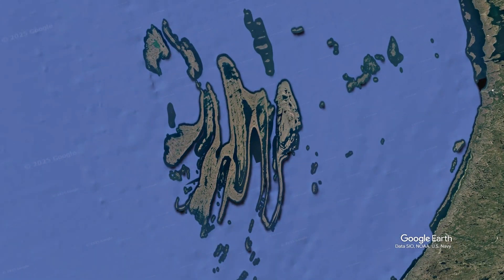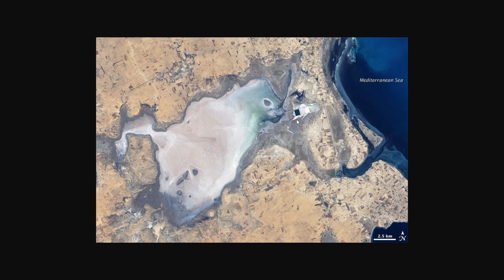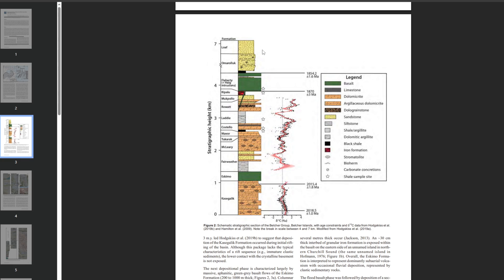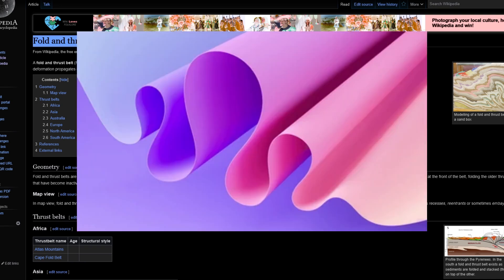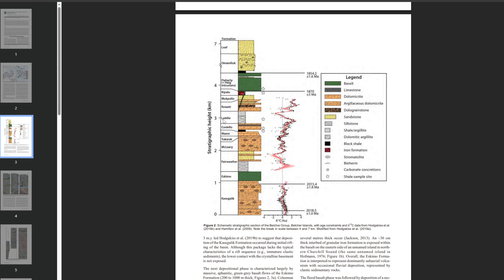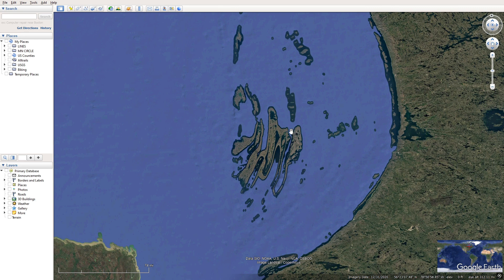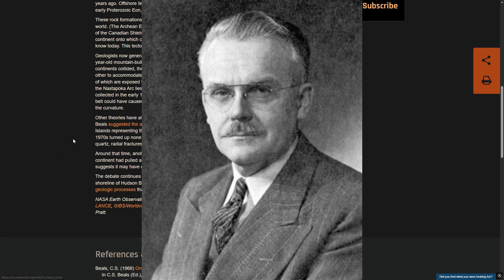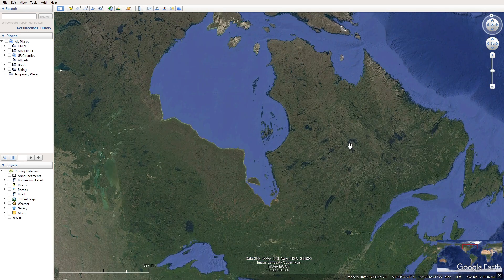How did these Islands Fold?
In this video I investigate the Geology/Geography of the Belcher Islands, a very interesting archipelago in the Hudson Bay.

"How did the Belcher Islands form? "How did Canadian Islands form?"